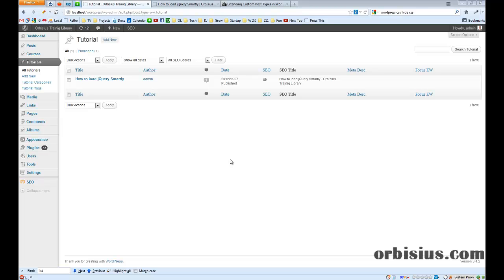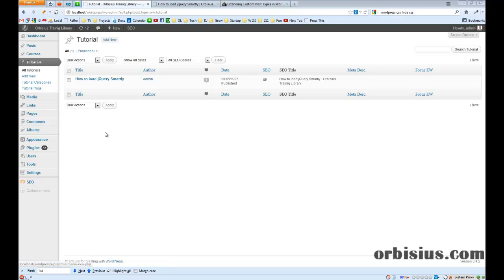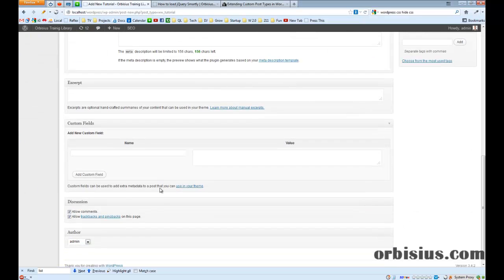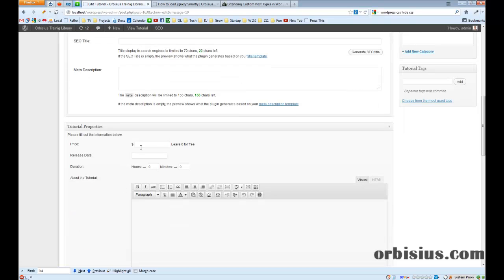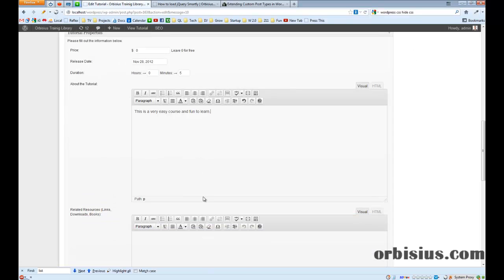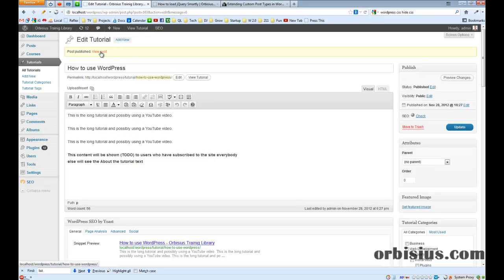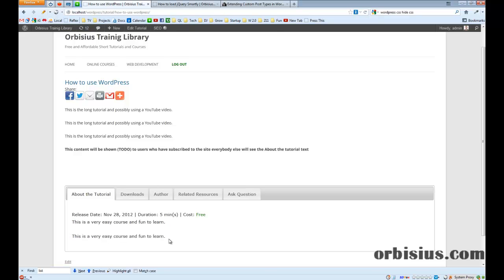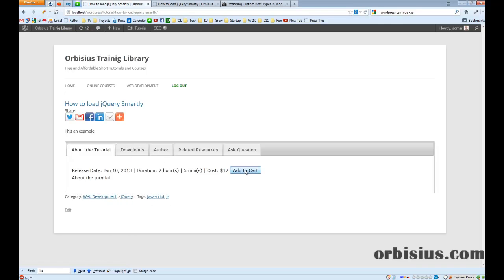WordPress e-Learning Plugin Demo (development in progress)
demonstrates how his plugin can allow people to create own tutorials and sell them. The tutorials could follow the mobile apps pricing model. From $.99-.$9.99
those tutorials can be video based as well.